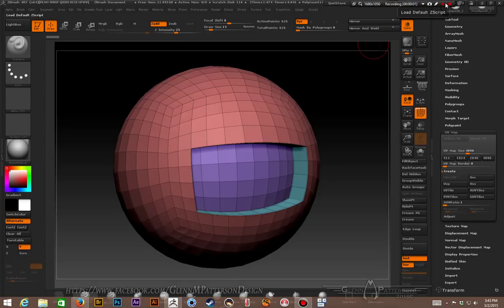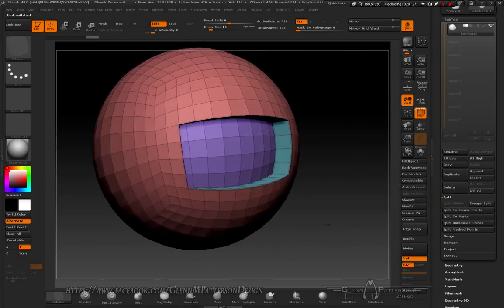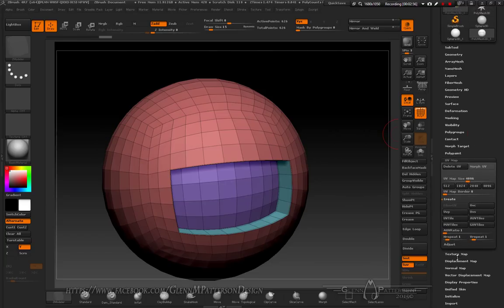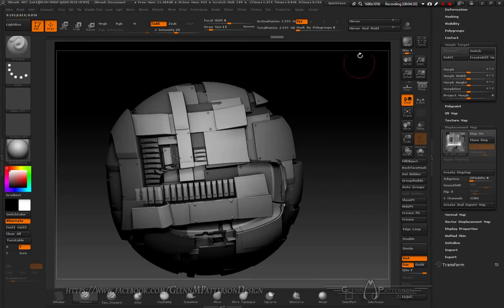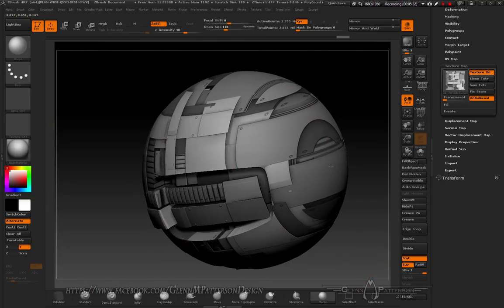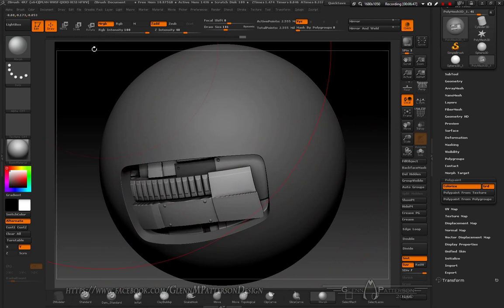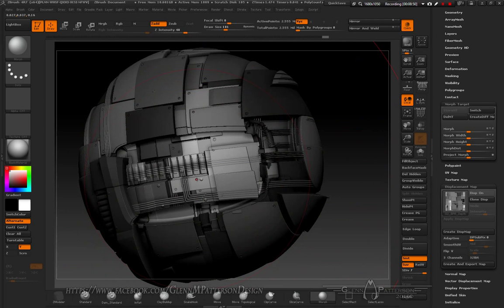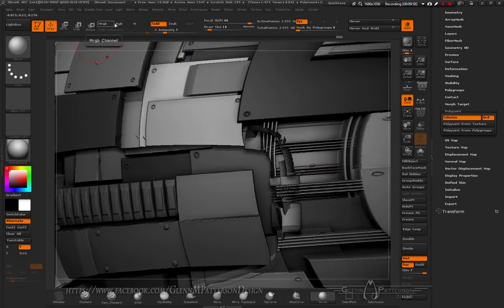Morph Targets are your Friend! (Quick Tip)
Quick Tip on How to apply Displacements to a Specific area using the Morph Tool, Mask and Polygroups.

Below are the Links for Displacement Maps to Play with and a Custom UI: